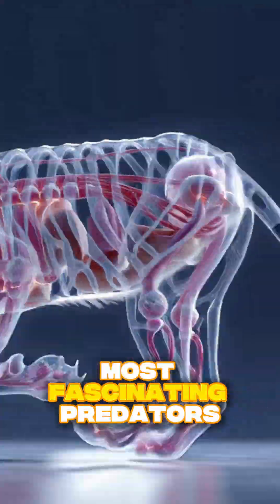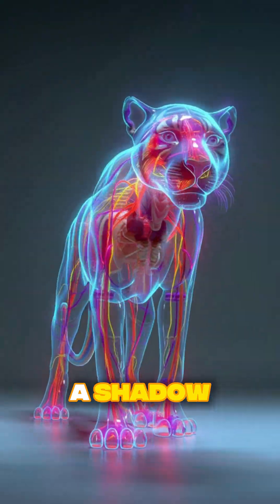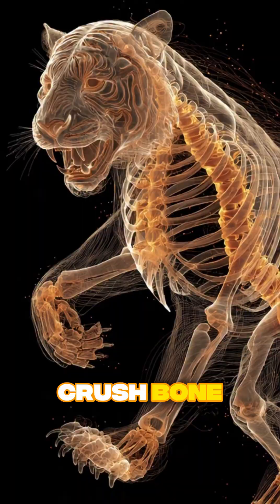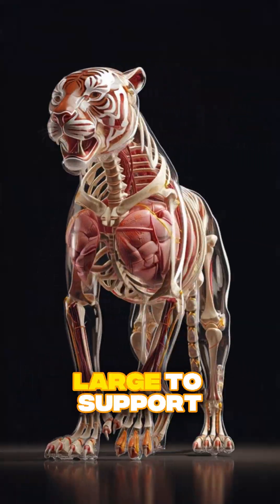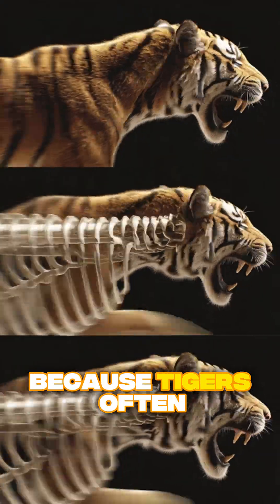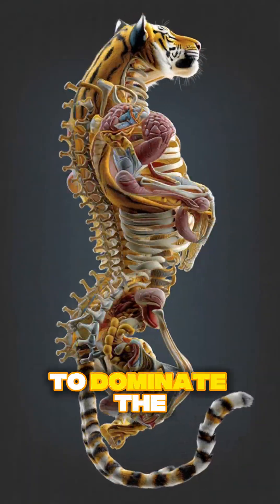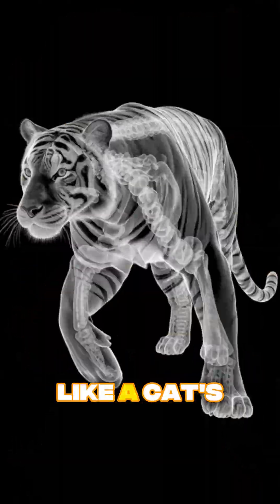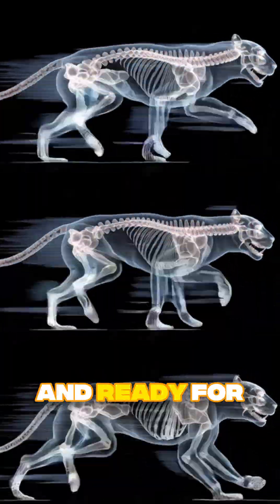Inside the Tiger Stunning 3D Anatomy and Wild Fac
Discover the tiger like you’ve never seen before. This video takes you inside the body of one of the world’s most powerful predators using detailed 3D visuals that reveal muscles, organs, senses, and hunting abilities. Learn how a tiger moves, eats, attacks, survives at night, and uses every part of its body to dominate the wild.